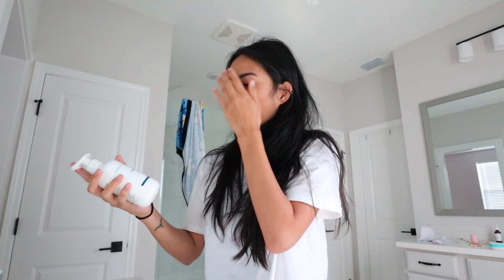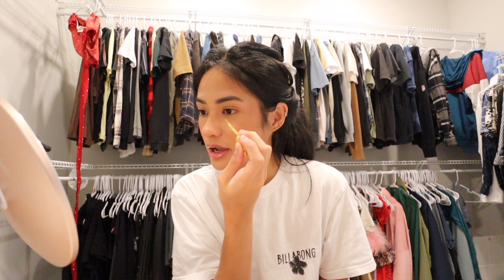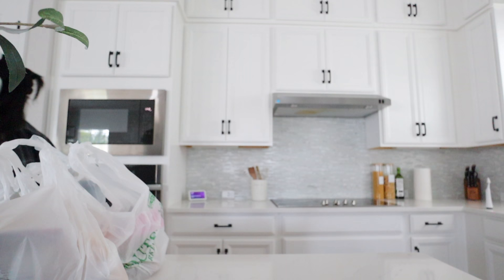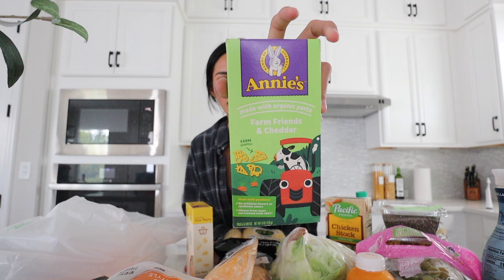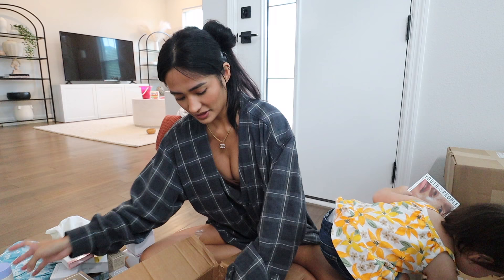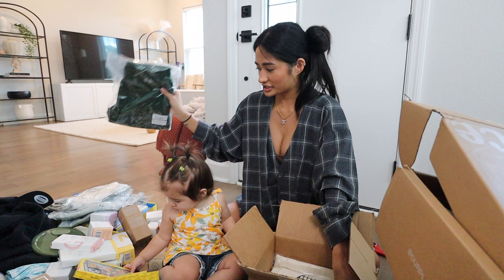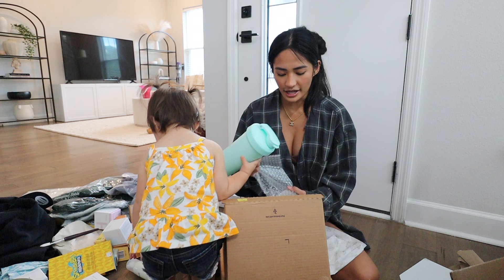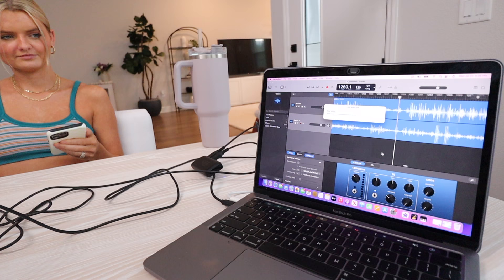DAY IN MY LIFE (elliana does my voiceover, huge PR unboxing, grocery haul, podcast)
GO LISTEN TO THE FIRST EPISODE OF "FOR THE GALS"-
(on Spotify, Apple, Amazon and more)

LINKS-
Elta MD Face Wash
Elta MD recovery serum
Podcast Mircophone

• Age: 21
• Where do I live? Jacksonville Florida (born and raised in Maui Hawai'i)
• What camera do you film with? Canon M50